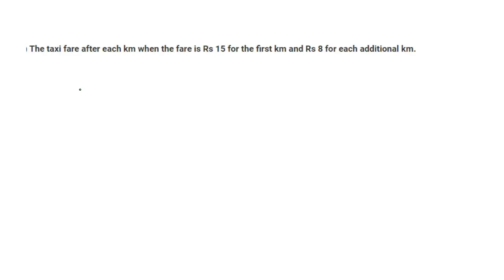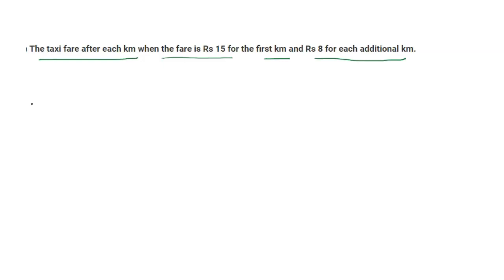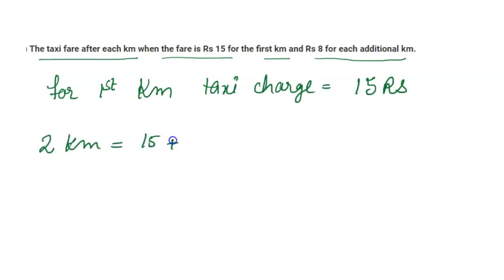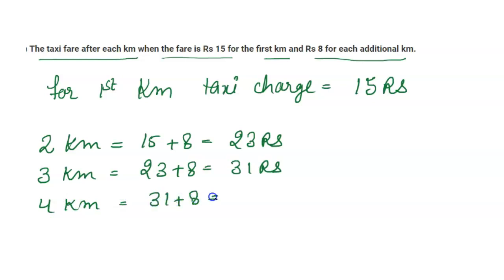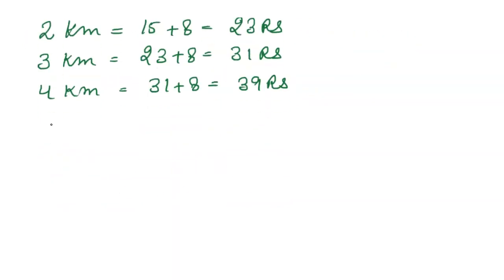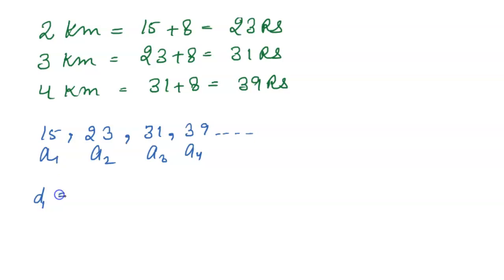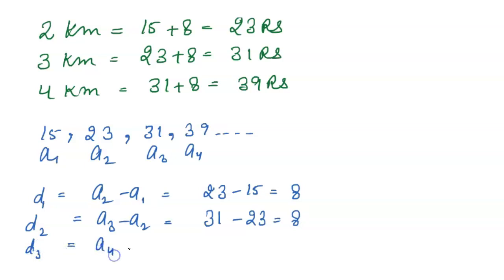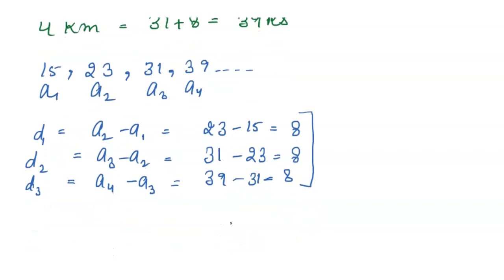The taxi fare after each km when the fare is Rs 15 for the first km and Rs 8 for each additional km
class 10 maths ch 5 Q1